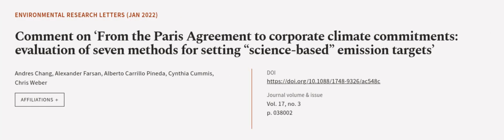Comment on ‘From the Paris Agreement to corporate climate commitments: evaluation of ... | RTCL.TV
### Keywords ###

### Article Attribution ###
Title: Comment on ‘From the Paris Agreement to corporate climate commitments: evaluation of seven methods for setting science-based emission targets’
Authors: Andres Chang, Alexander Farsan, Alberto Carrillo Pineda, Cynthia Cummis ,and Chris Weber

### Video Timestamps ###
0:00:00 - Summary
0:00:58 - Title
0:01:05 - Outro
0:01:09 - End